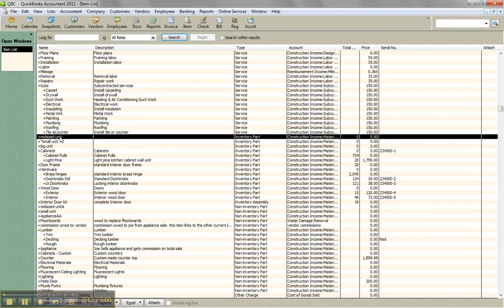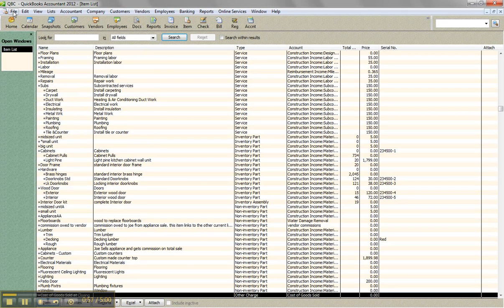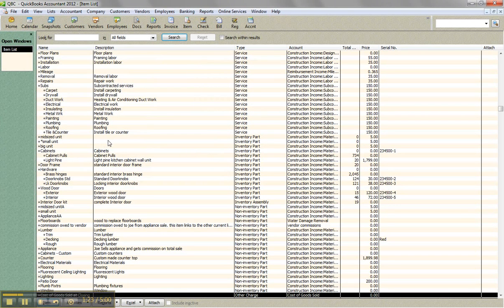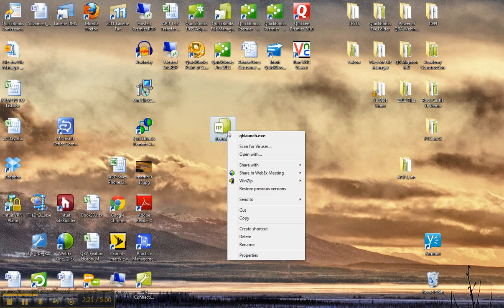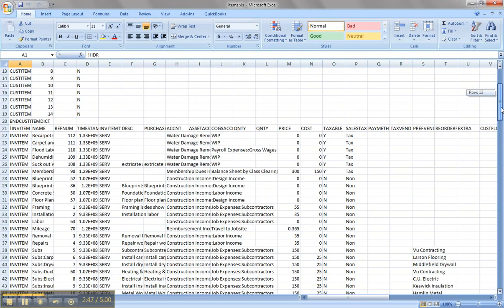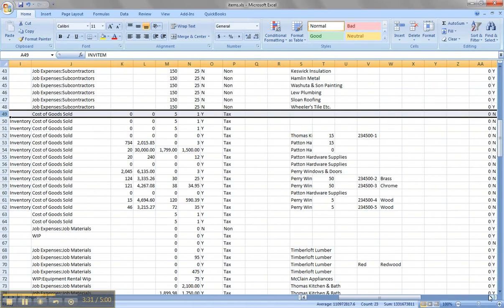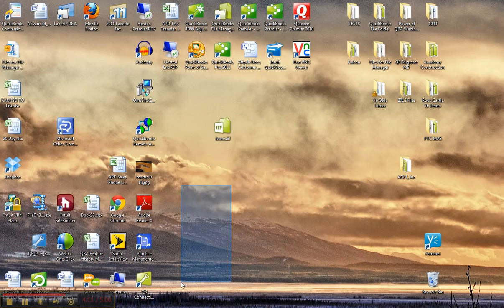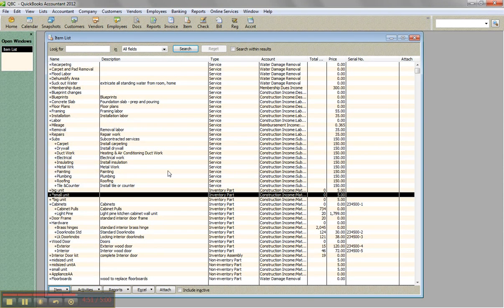How to Change an Inventory Part to a Non Inventory Part in QuickBooks Desktop